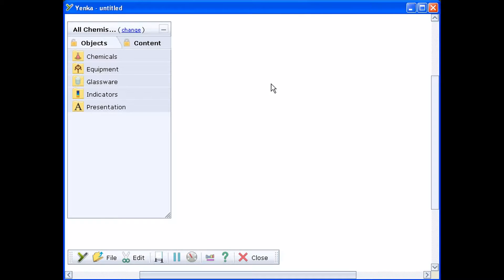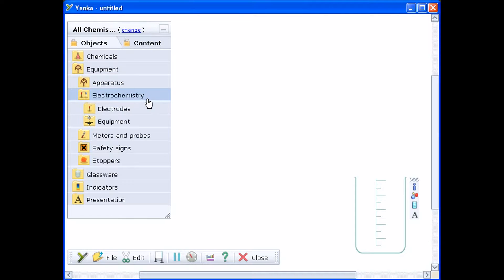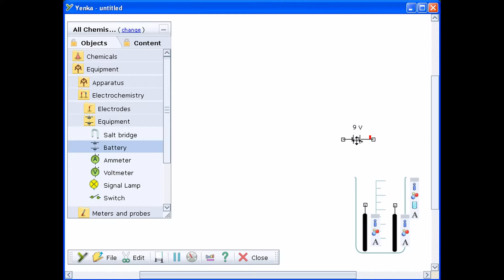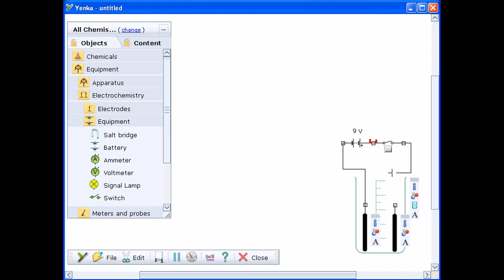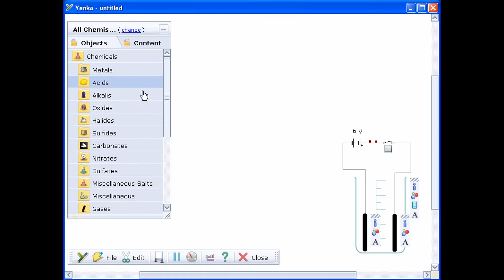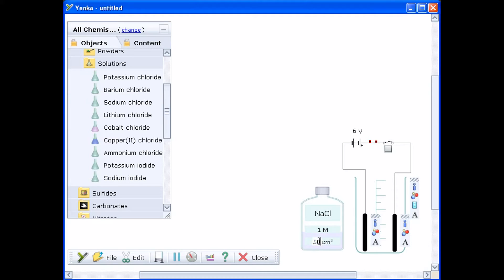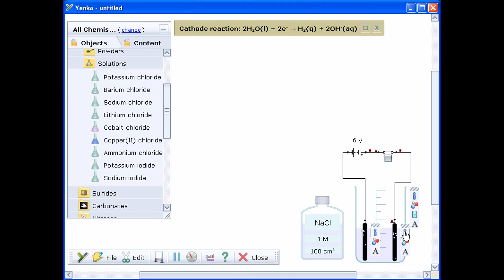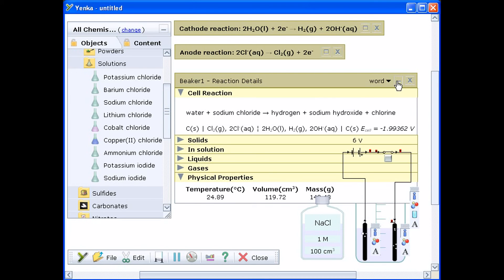Yenka Science Electrochemistry Basic Electrochemistry 1080p